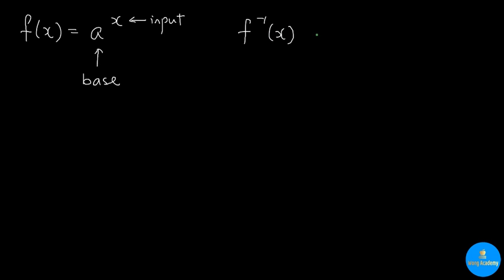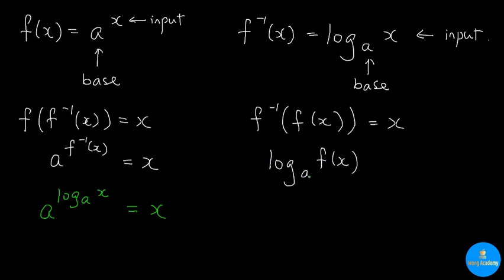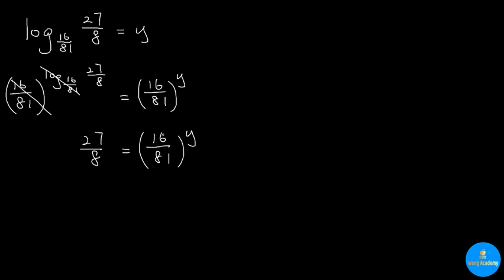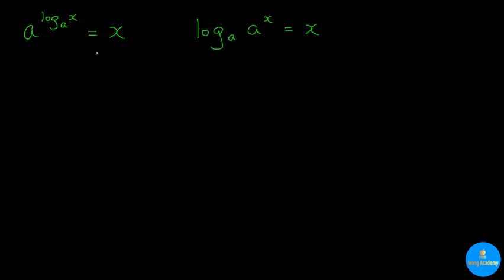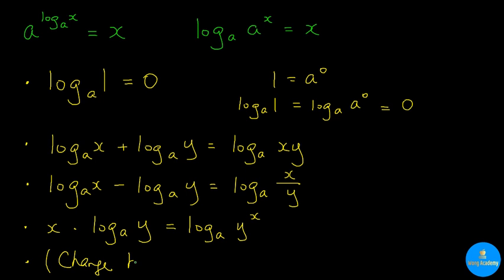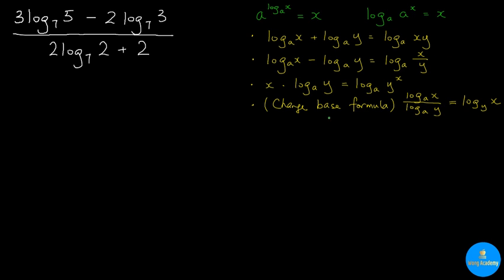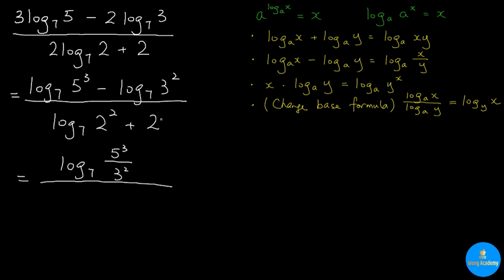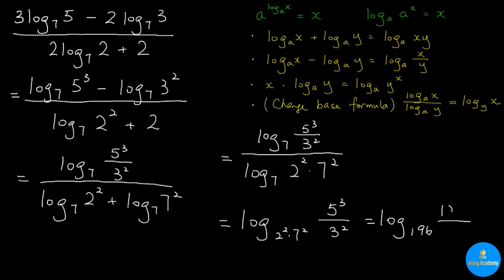Logarithmic Functions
In this video, we will introduce what logarithmic functions are and some extremely useful properties.